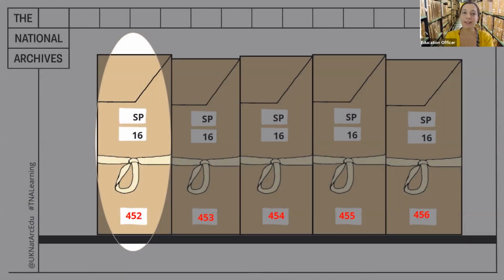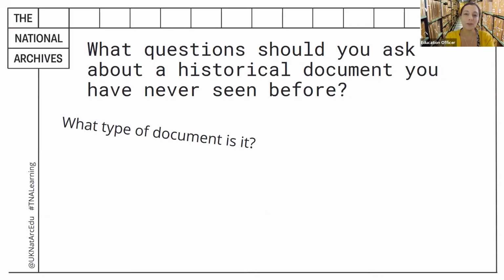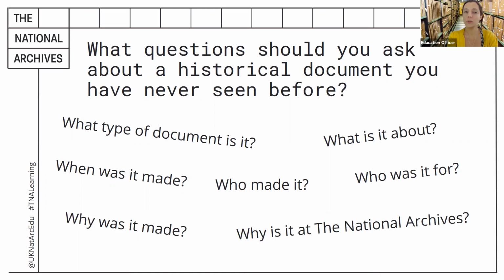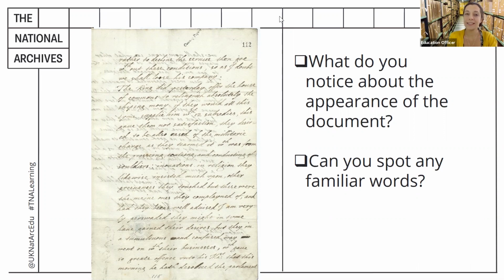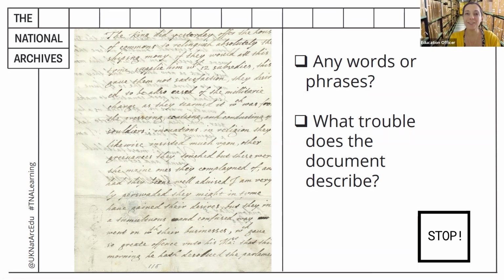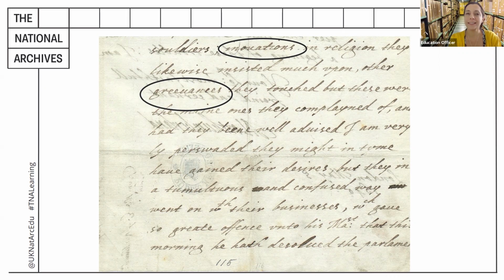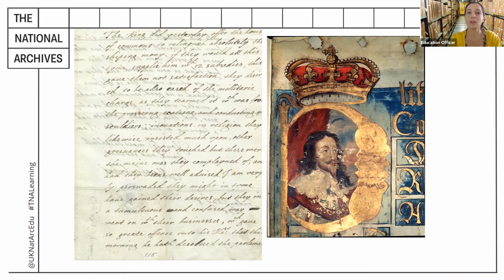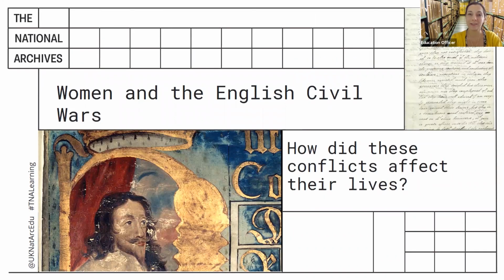History Hook: The Civil Wars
Join Rachel as she introduces a document related to the Civil Wars.

This video forms a starter activity for our Women and the English Civil Wars lesson which can be found

In this episode we explore document SP 16/454.

History Hook is our series of video starters providing document based activities to introduce lessons and topics for Key Stage Three.

The National Archives Education Service:
Experts in the teaching of history through original sources. We believe that school students should be given the same access to original documents as professional historians, deepening their understanding of how knowledge about past events is constructed. The Education team combine their years of teaching experience and historical knowledge to deliver exciting, inspiring and fun taught sessions, both on site at The National Archives at Kew and online.

Our taught sessions are designed by qualified teachers to complement the National Curriculum for History or relevant exam specifications syllabi. They are delivered by teachers, or in some cases by costumed interpreters. Our programme caters for students from Key Stage 1-5, SEN students and undergraduate groups. We also offer CPD for history teachers.

The National Archives Education Service also produces a range of online resources for you to use in the classroom.  All of our resources follow an enquiry based approach and are based on records from our collections at The National Archives.